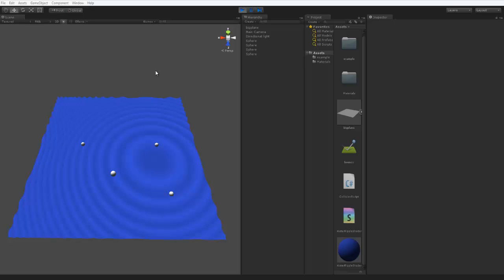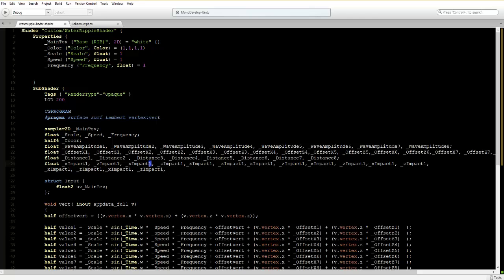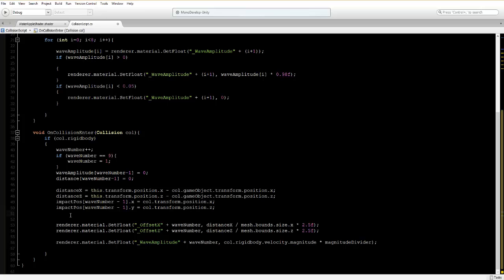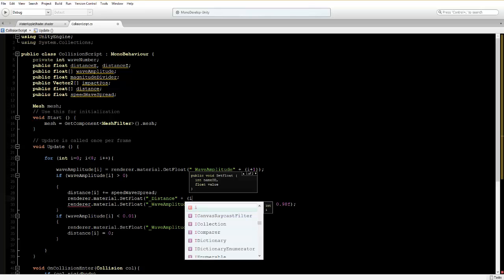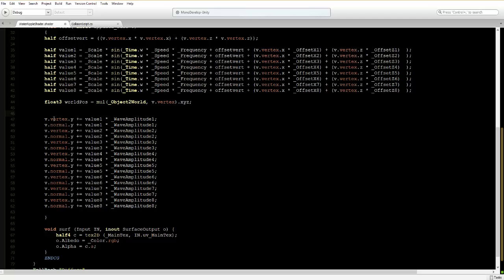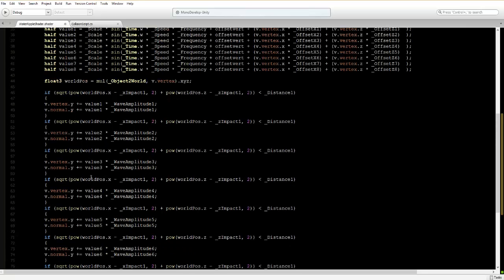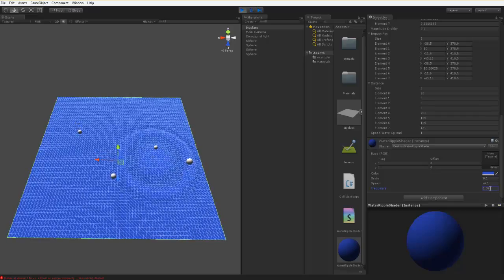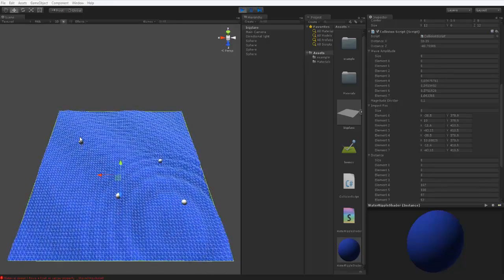Ripple Water Shader - Unity CG/C# Tutorial [Part 3/3]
I am Peer from Peerplay, making videogames. Through these videotutorials I hope to share my knowledge in order to help others.

The tutorial was written for Unity4. The sourcefiles work for Unity 5!

Instructions to get this shader to work on Unity5:

struct Input {
                        float2 uv_MainTex;
                        float3 customValue;

void vert (inout appdata_full v, out Input o) {
                        UNITY_INITIALIZE_OUTPUT(Input, o);

                        half offsetvert = ((v.vertex.x * v.vertex.x) + (v.vertex.z * v.vertex.z));
                        half value = _Scale * sin(_Time.w * _Speed + offsetvert * _Frequency);

                        v.vertex.y += value;
                        o.customValue = value;

                void surf(Input IN, inout SurfaceOutput o) {
                        half4 c = tex2D (_MainTex, IN.uv_MainTex);
                        o.Albedo = _Color.rgb;
                        o.Normal.y += IN.customValue;